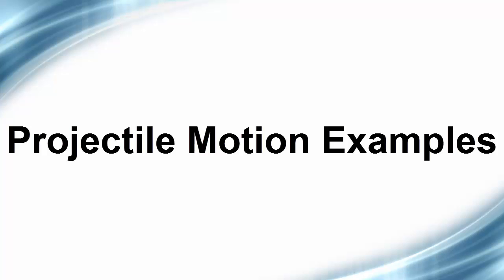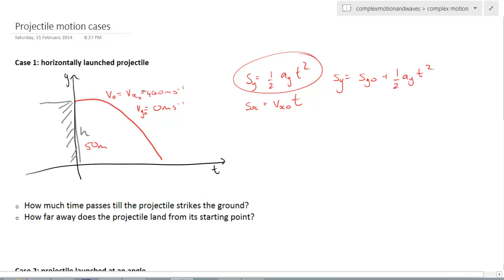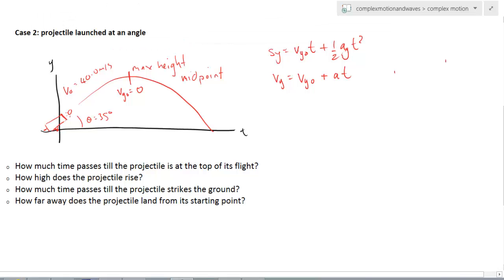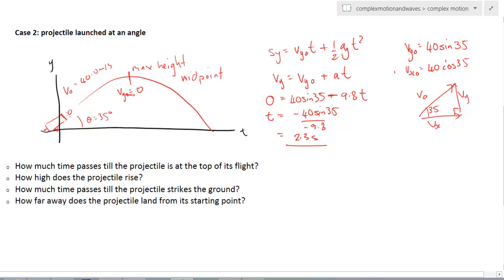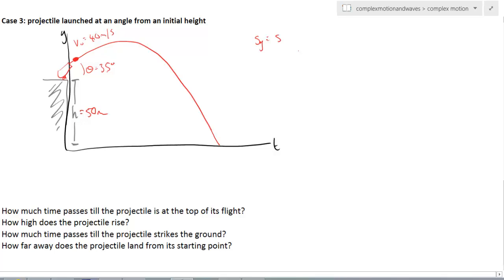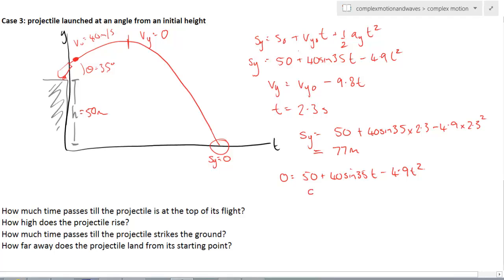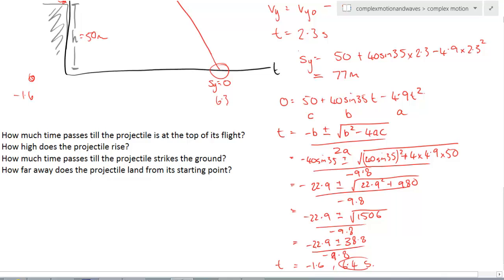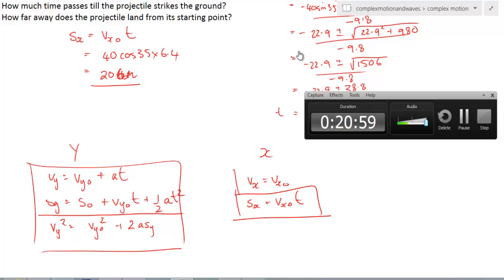projectile motion examples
Three types of projectile motion questions with worked solutions.